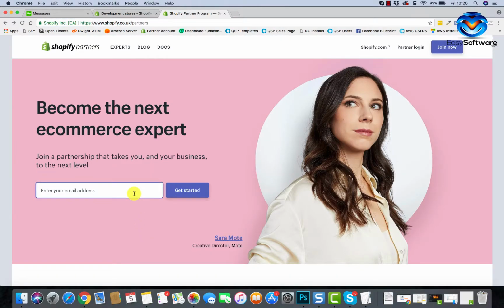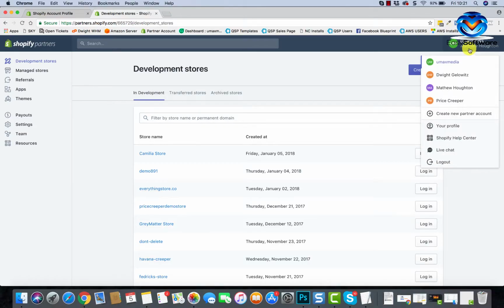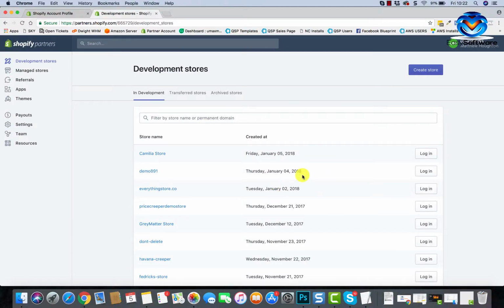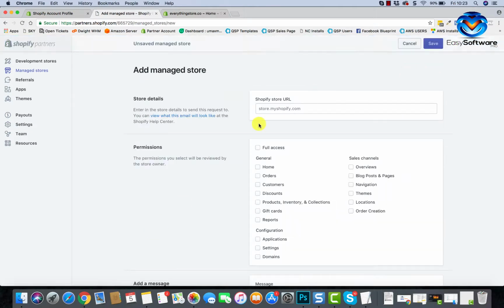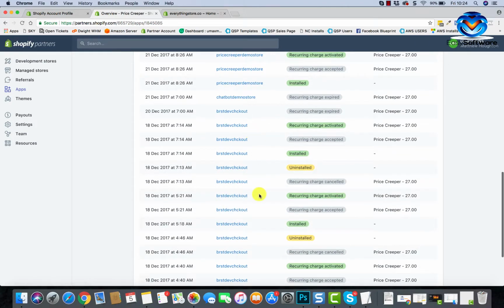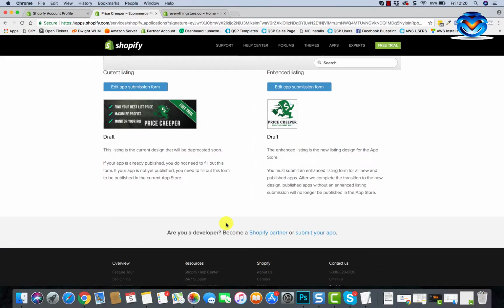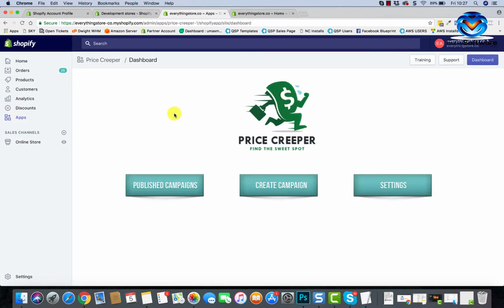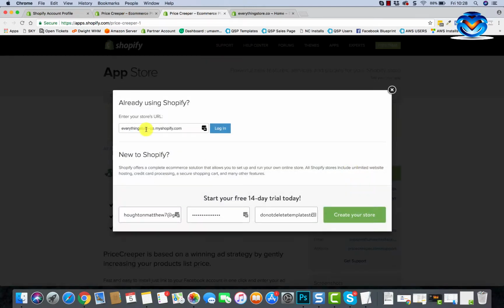How To Make A Shopify App | Shopify Partners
To get going with your app you need a Shopify partners account, this is where you can access your app, edit the app store listing, create test stores, access your customers stores and it's your affiliate area.

To create your account just go to Shopify partners and add in your details to create your account.

Make sure to save your login details in your project folder and give them to your programmers.